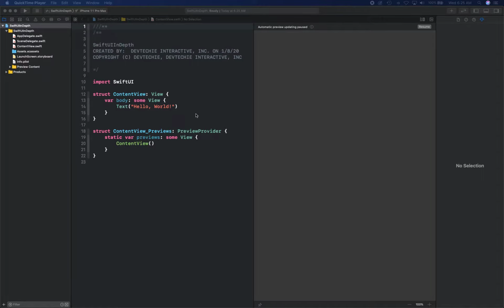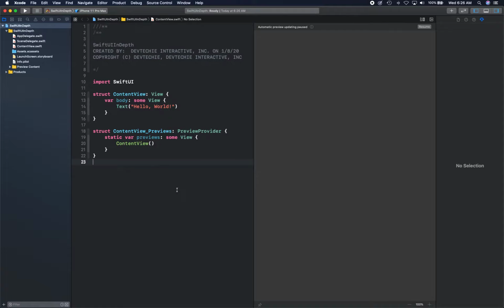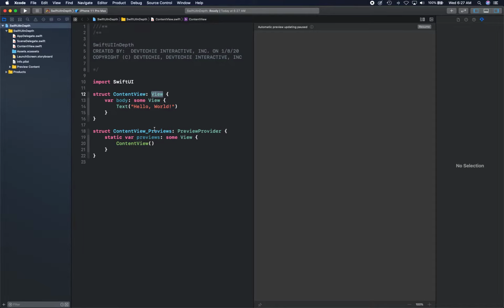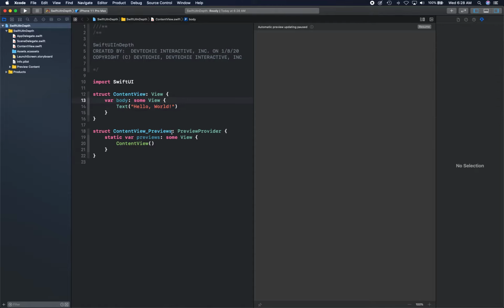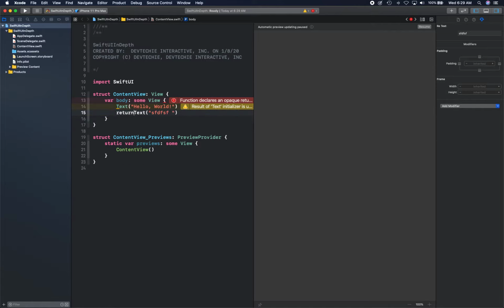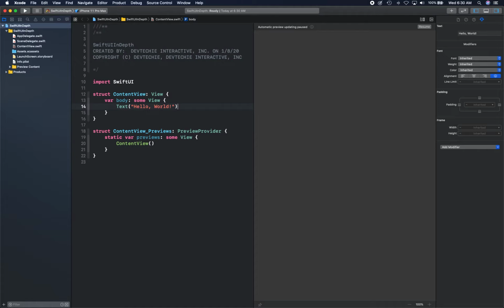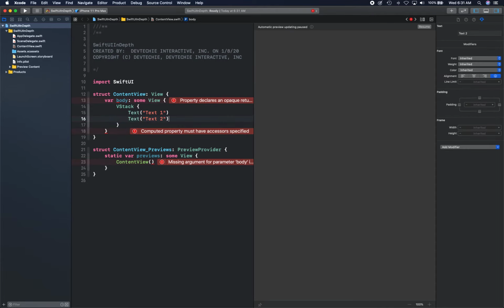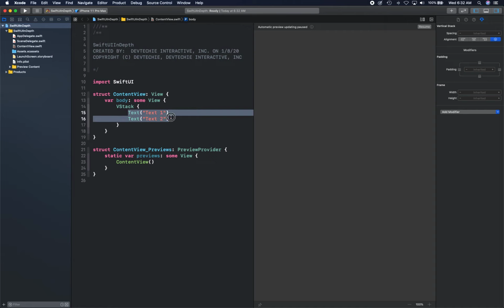SwiftUI: some View explained